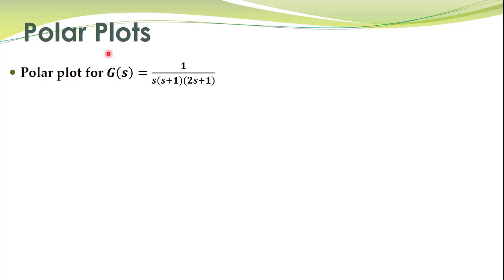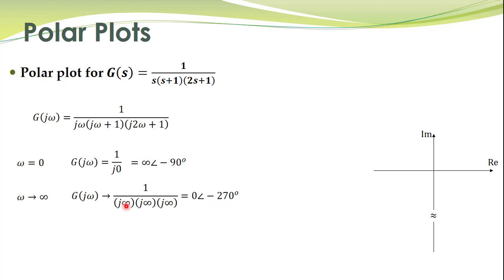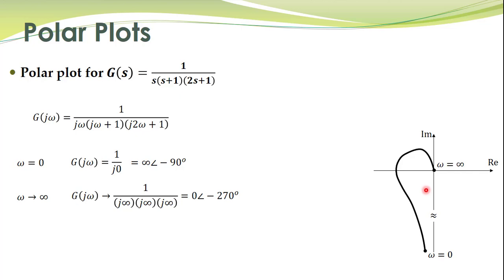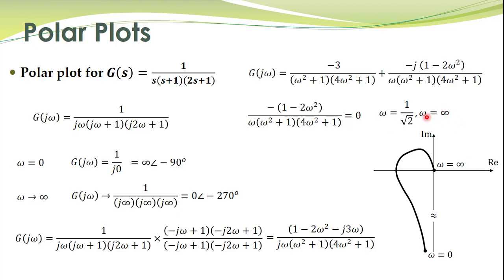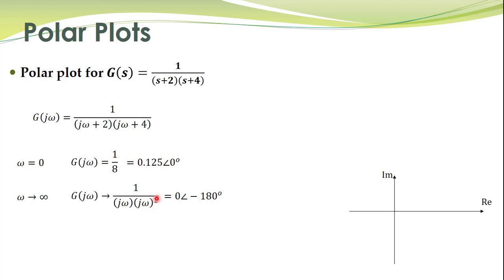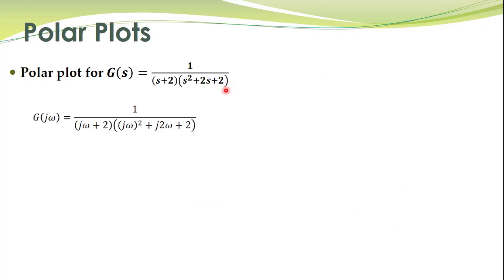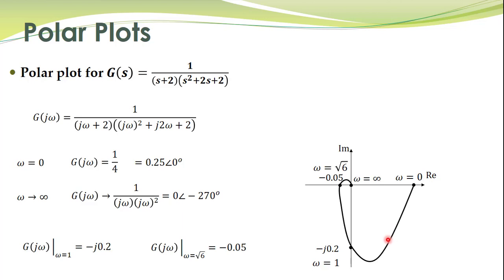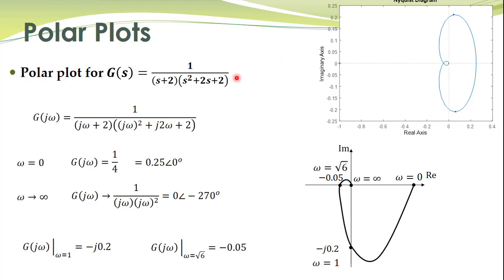LCS 42 - Sketching polar plots - a few more examples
This lecture presents a few more examples to demonstrate the sketch of polar plots.